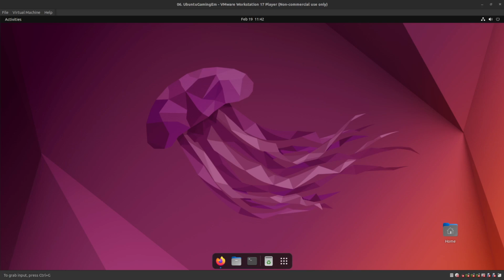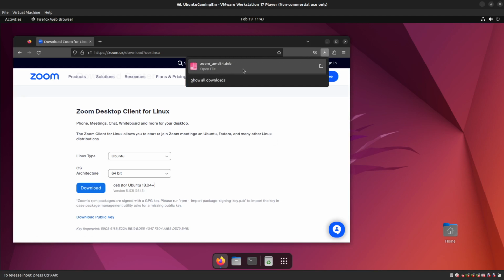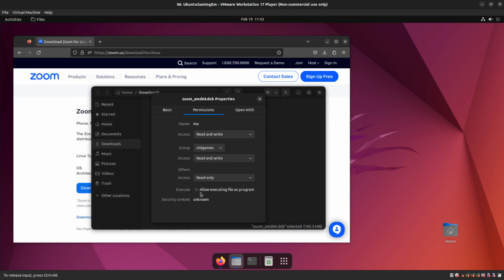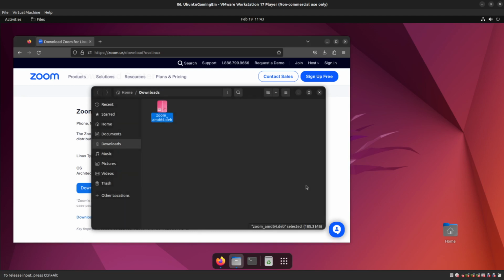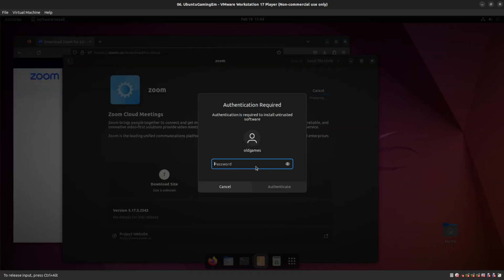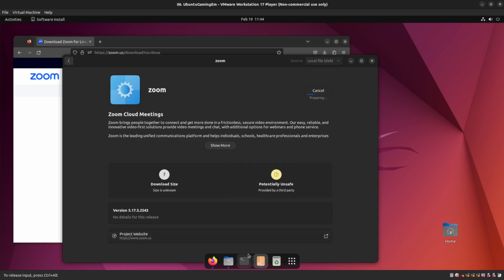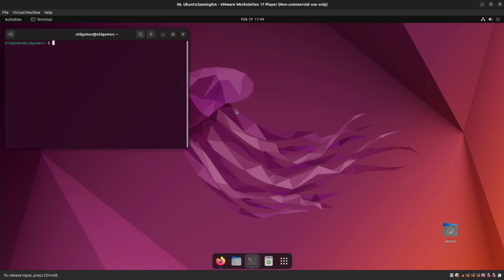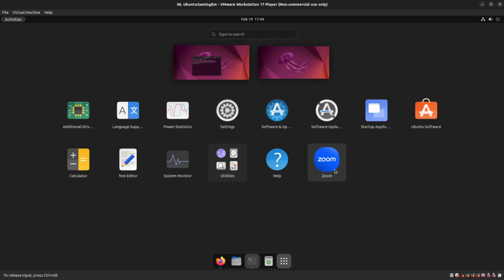How to install Zoom on Linux Ubuntu?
How to install Zoom the easy way for Beginners
Link: https ://zoom.us/download?os=linux
how to update: sudo apt-get update
How to remove: sudo apt remove zoom